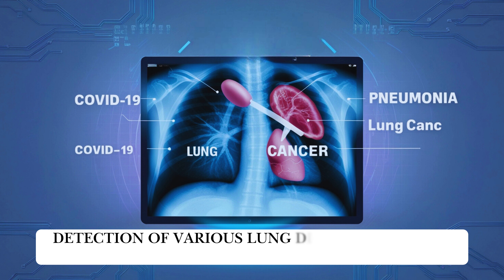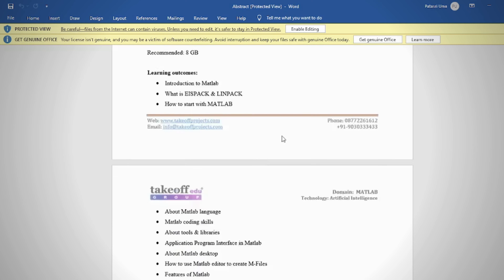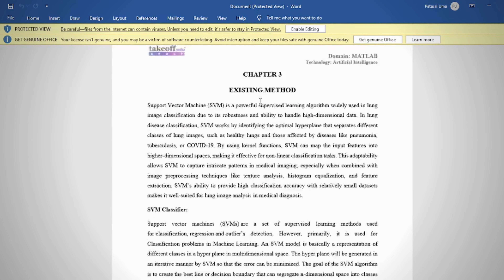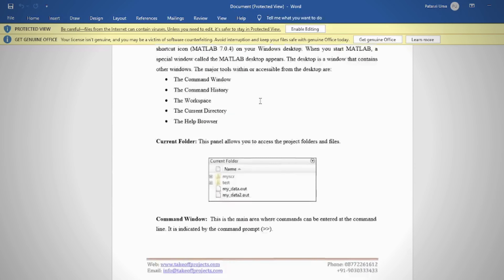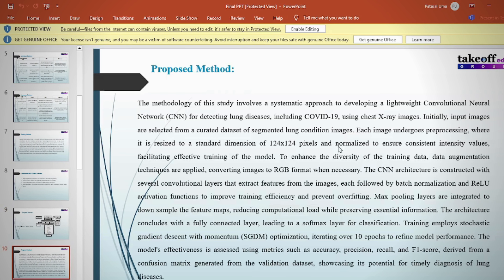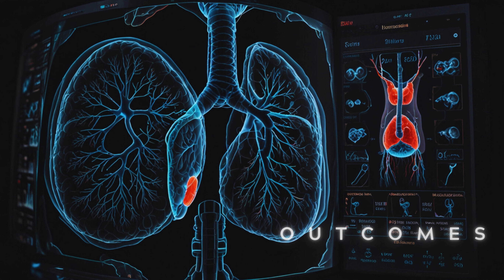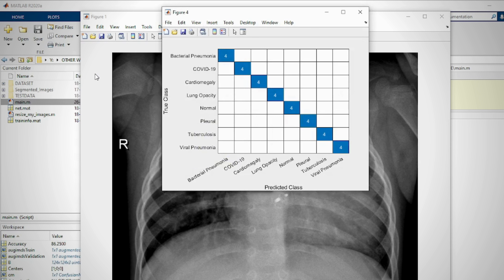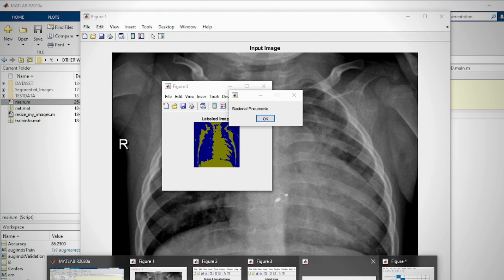Detection of Various Lung Diseases Including Covid-19 Using A Lightweight CNN Architecture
In this video, we introduce a Lightweight Convolutional Neural Network (CNN) Architecture designed for the detection of various lung diseases, including COVID-19. This model focuses on accuracy and efficiency, providing a reliable and fast diagnostic tool while minimizing computational load, making it suitable for real-time applications and resource-constrained environments.

Using chest X-ray and CT scan images, this CNN architecture can differentiate between multiple lung conditions, offering an effective solution for early diagnosis and improved healthcare response. Watch to learn about the architecture, data processing, and performance of this advanced model for lung disease detection.

*Address:*
1st Floor, 1-5-558, 2nd St, Balaji Colony, Tirupati, Andhra Pradesh-517502